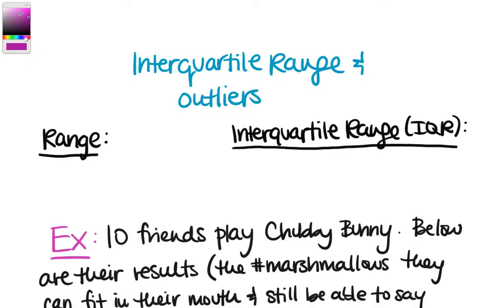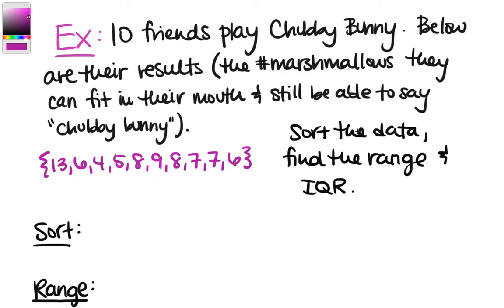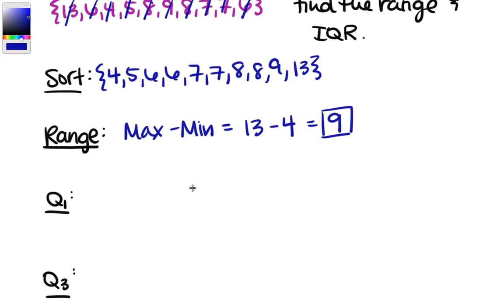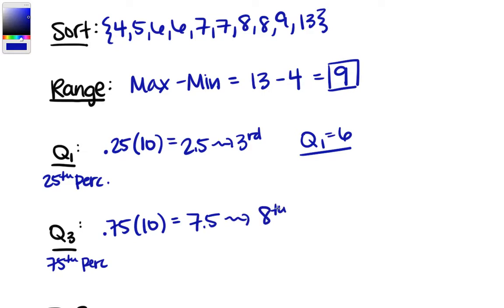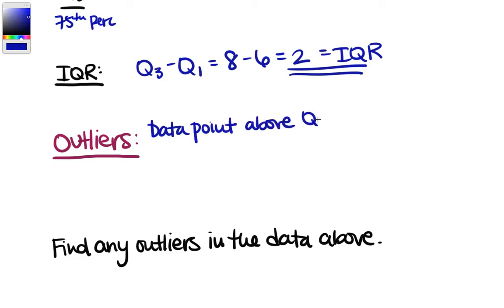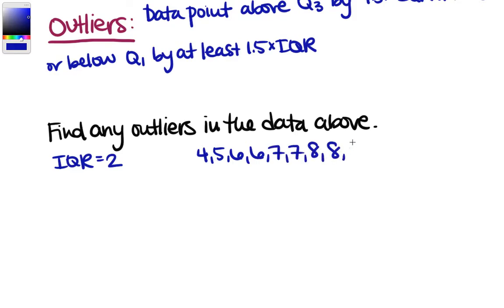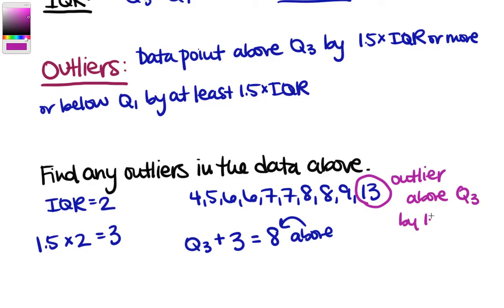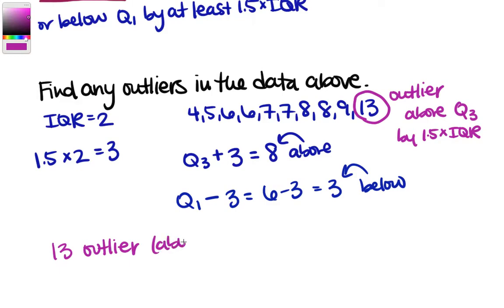Interquartile Range and Outliers